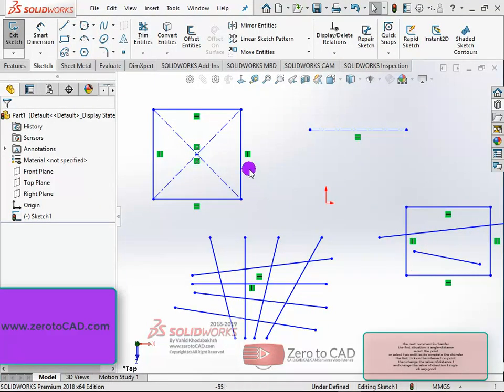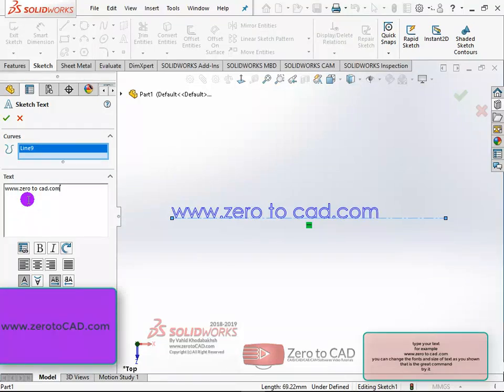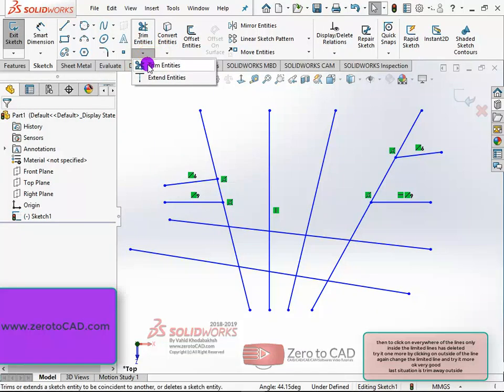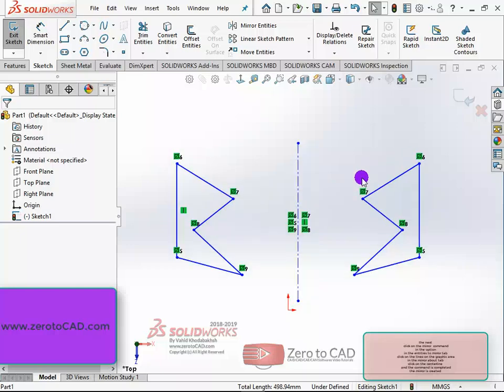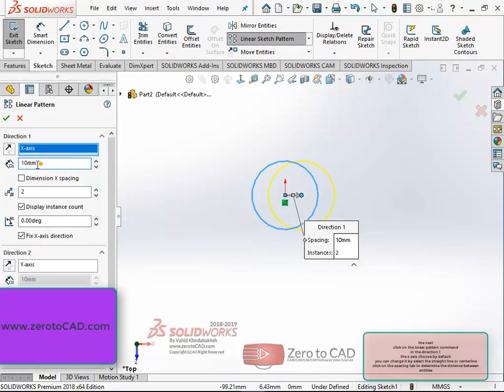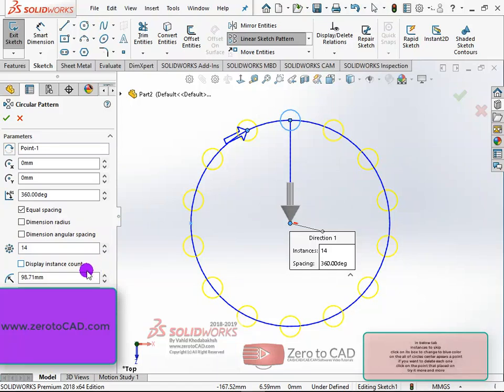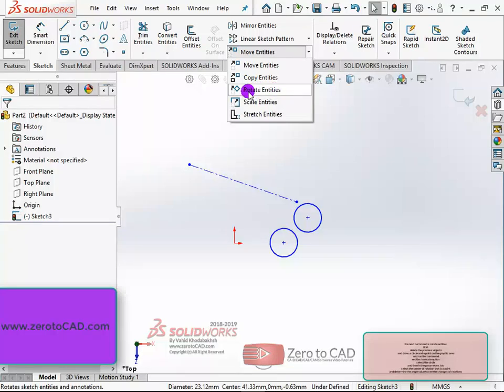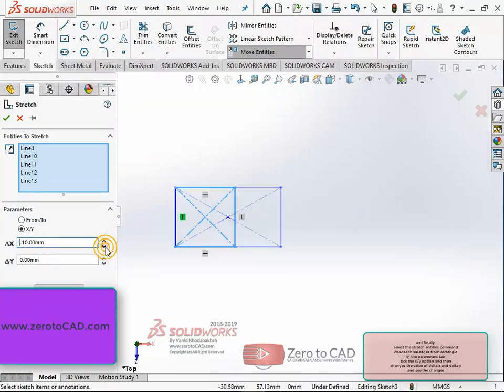LESSON 04 - SKETCH TOOLS in SOLIDWORKS